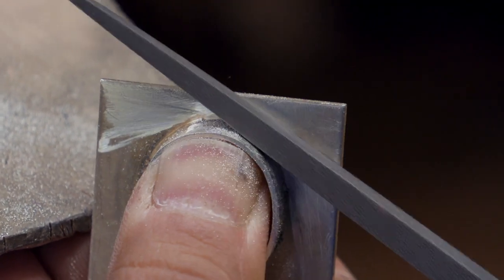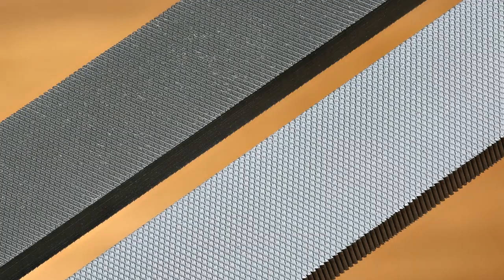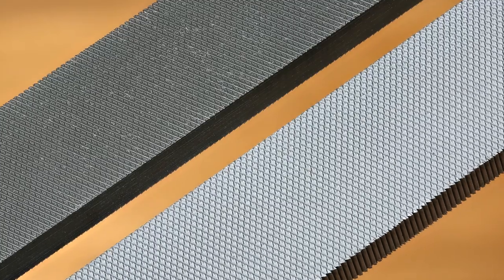Excellence that Endures: Friedrich Dick Files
Join Shane Hendren as he discusses what has made Friedrich Dick Files a popular option among jewelers for almost a century. Learn what distinguishes them and why they remain a favorite among enthusiasts and professionals alike.